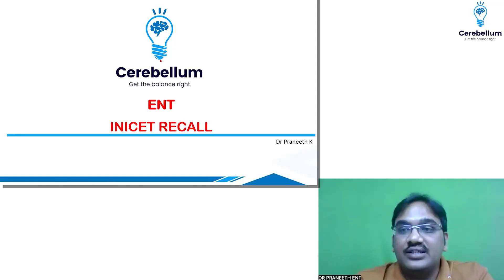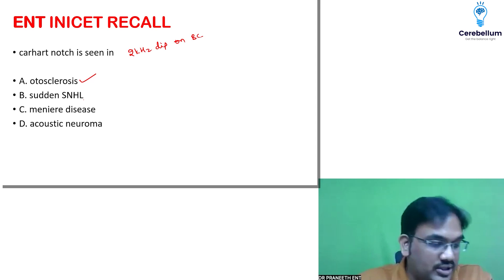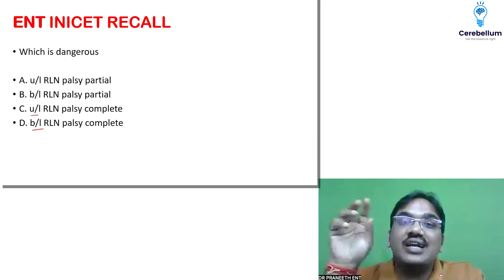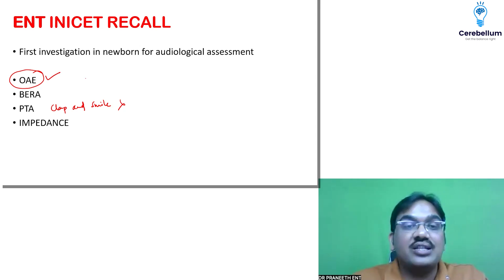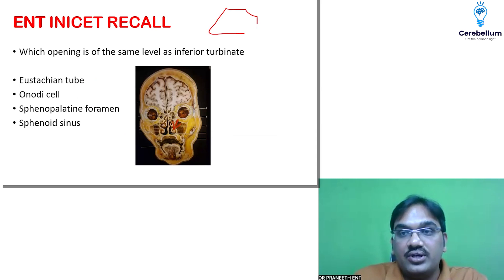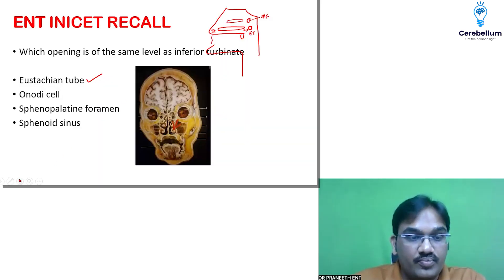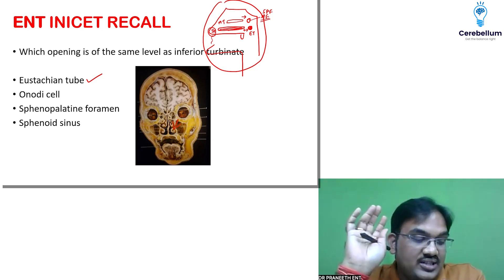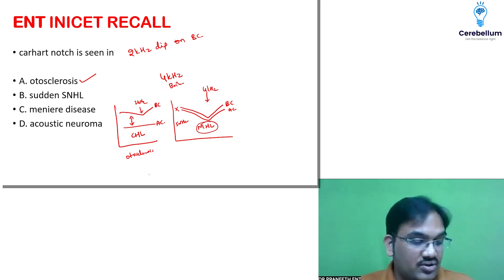INI CET Nov 2024 ENT Recall by Dr. Praneeth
In this detailed recall session, Dr. Praneeth, Faculty of ENT at Cerebellum Academy, walks us through key INI CET 2024 questions, providing expert insights on various ENT topics. Dr. Praneeth explains concepts clearly, including:
✅ Hearing loss severity: Understanding the difference between ocicular discontinuity with an intact tympanic membrane and perforation.
✅ Carhartt's notch: A hallmark of otosclerosis and its audiographic interpretation.
✅ Pure tone audiogram: Identifying different types of hearing loss—conductive, sensorineural, and mixed.
✅ RLN palsy: The dangers of unilateral vs bilateral recurrent laryngeal nerve palsy.
✅ Fracture identification: Understanding chevalet and charge away fractures based on the direction of impact.
✅ Newborn audiological assessments: Why otoacoustic emissions are the first-line test for hearing screening in neonates.
✅ Stapedectomy and Stapedotomy: Key differences in these surgical procedures and their relevance in treating otosclerosis.

This video covers essential topics for INI CET and NEET PG aspirants, providing valuable insights into clinical cases and theoretical concepts that are crucial for your exam preparation. Watch till the end for detailed explanations and tips directly from an experienced ENT faculty!

Time Stamps:
00:00 - 00:11 -- Introduction & discussion about the questions
00:11 - 01:03 -- Question: Which condition is more severe in terms of hearing loss?
01:03 - 01:27 -- Carhartt's notch is seen in
01:27 - 02:08 -- Identifying the Pure Tone Audiogram (PTA)
02:08 - 03:00 -- Which condition is more dangerous?
03:00 - 03:19 -- Identifying the fracture
03:19 - 04:25 -- Investigation for audiological assessment in newborns
04:25 - 04:45 -- Stapes piston procedure
04:45 - 05:56 -- Which opening is at the same level as the inferior turbinate?
05:56 - 09:04 -- Conclusion

[ ini cet recall 2024, ini cet question papeini cet question paper 2024, ini cet recall, ini cet 2024, cerebellum academy app, ini cet exam recall, best platform for ini cet, how to crack ini cet, inicet tips and tricks, ent, dr praneeth, dr praneeth ent ]
Cerebellum Academy
An Institute For The Students by The Teachers